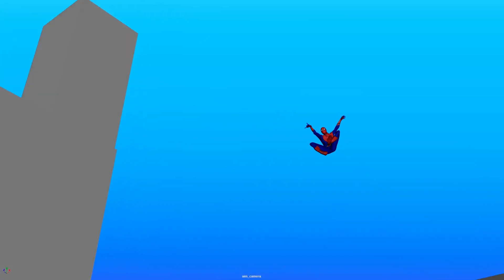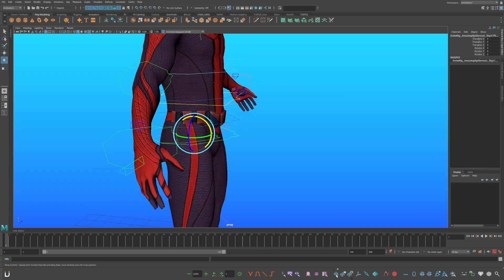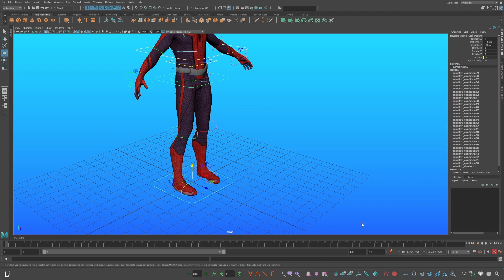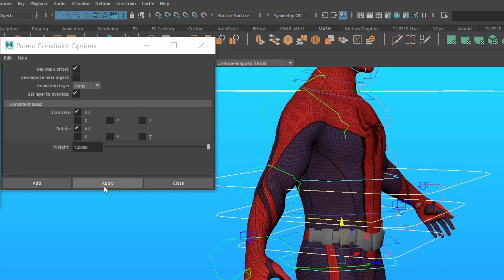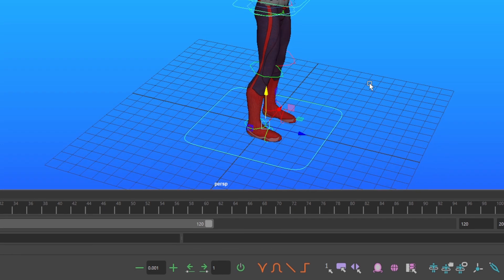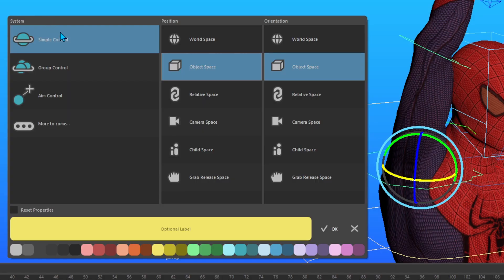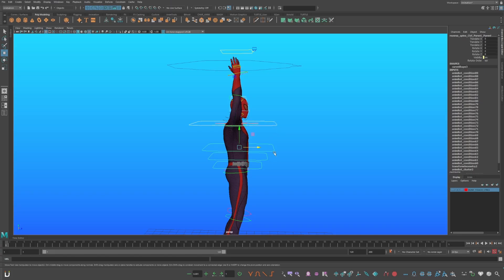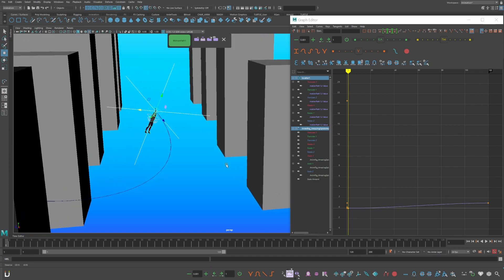How to animate spider-man swinging | animBots temp controls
This is a workflow for animating spiderman swinging. By reversing the rigs spine for more intuitive posing and interpolations.

You will be using animBots temp controls, copy xform world space, paste xform world space, Maya parent constraints, and many other tools that will help you get great results.

0:00 Intro.
0:09 Back up your work.
0:36 Create temp controls.
1:30 Temp ctrls move pivots.
2:19 Maya constraints workaround.
3:22 Moving center of gravity controls.
3:57 Attaching temp controls to the original rig.
4:59 Arms in the center of gravity control space.
6:02 freeze temp controls and resetting default position.

How to start learning animation? Here are books on the fundamentals of animation.
The Animator's Survival Kit
The Illusion of Life, Disney Animation
The Nine Old Men

Self-mastery books.
Deep Work
So Good They Can't Ignore You
How to Become a Straight-A Student
How to Win Friends & Influence People

My setup. Tools that may be helpful to you.
Monitor Arm
80 keys x-keys (extra hotkeys!)
Wacom Pro Pen 3D
Wacom Cintiq Pro 16👇
Better because it is VESA mountable
Dell Precision 7720
LG UltraWide, but white
Sony noise-canceling headphones